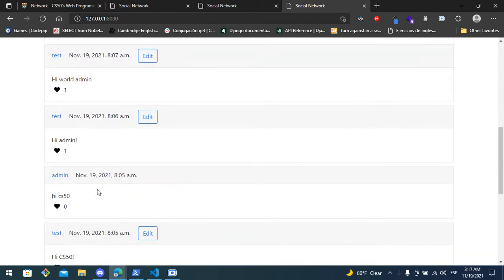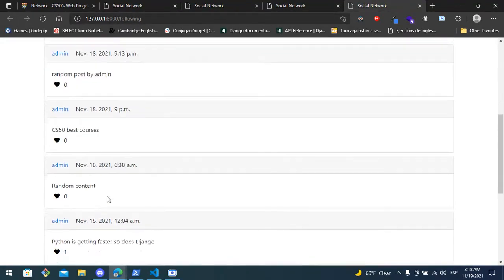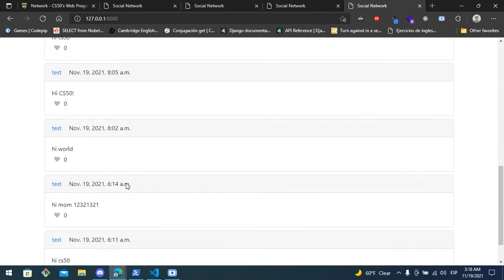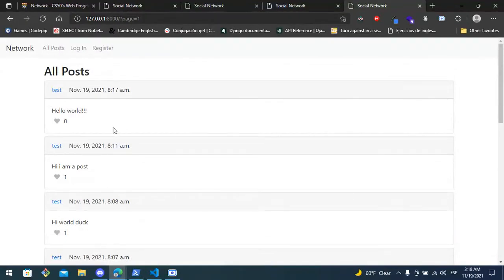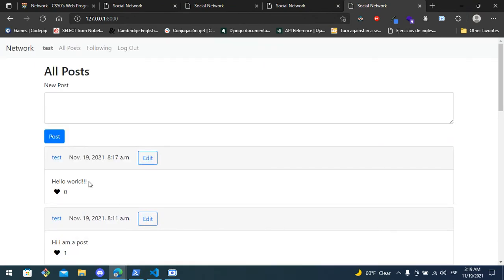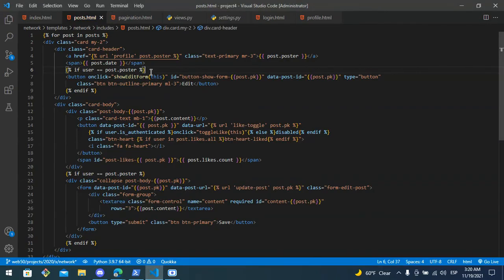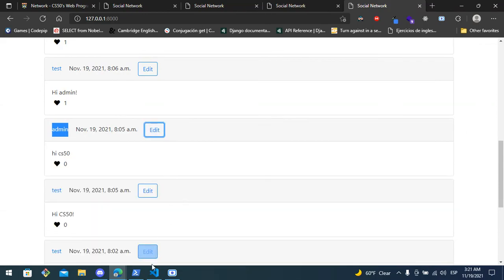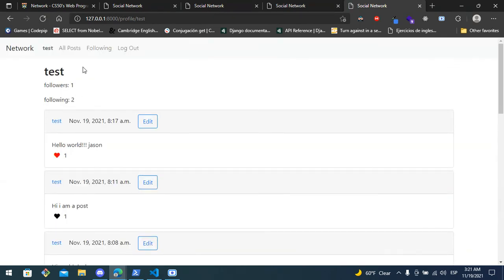CS50's Web Programming with Python and Javascript | Project 4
Network Project

0:00 New Post
0:24 Profile Page
0:54 Following
1:31 All Posts
1:41 Pagination
2:48 Edit Post
4:21 Like and Unlike